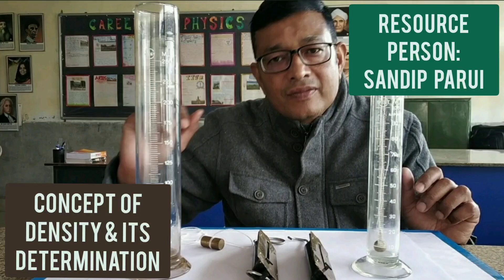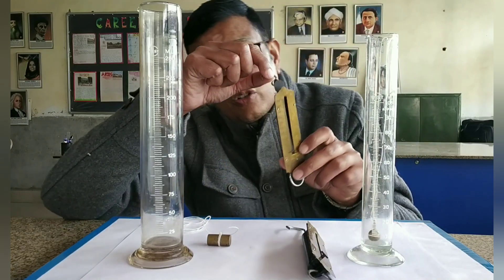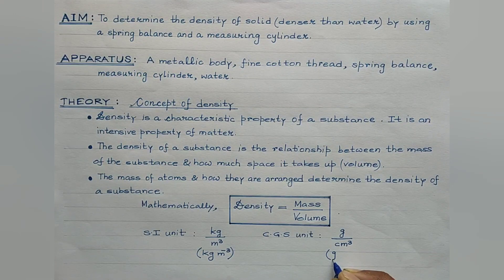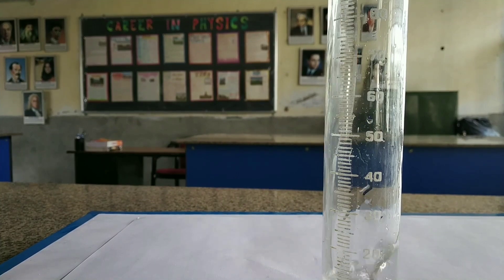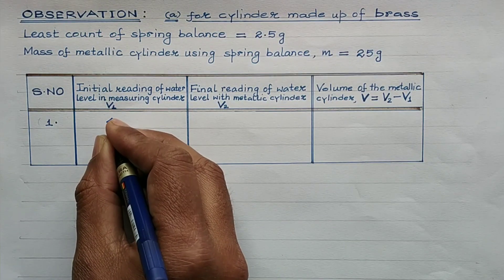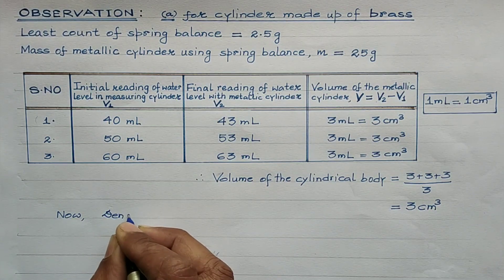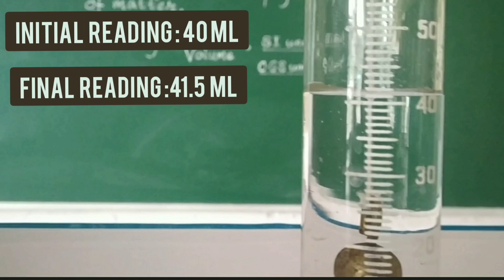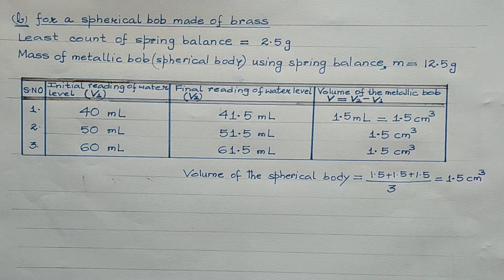CONCEPT OF DENSITY & DETERMINATION OF DENSITY OF A BODY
CONCEPT OF DENSITY:

Density is a characteristic property of a substance.The density of a substance is the relationship between the mass of the substance and how much space it takes up (volume).
The mass of atoms, their size, and how they are arranged determine the density of a substance.

Density equals the mass of the substance divided by its volume; D = mass/volume
Objects with the same volume but different mass have different densities.Density is a physical property of matter that expresses a relationship of mass to volume. The more mass an object contains in a given space, the more dense it is. It tells us about how closely packed together the atoms of an element or the molecules of a compound are.
Density is therefore called an intensive property of matter.

The density of a material is strongly connected to other intensive properties, particularly temperature. Many materials expand when they are heated. Because a material that expands takes up a larger volume, its density decreases. This phenomenon occurs in all forms of matter: for example, solids, liquids, and gases. The tightly coupled relationship between density and temperature explains how hot air balloons work. When the air inside of a balloon is heated it expands and its density decreases. The balloon thus gains positive buoyancy with respect to the colder air surrounding it, and it floats into the sky.

Density is a fundamental physical property of matter. It is commonly used as a means of categorizing and identifying different materials. In addition, a thorough understanding of the concept of density is critical for building ships and lighter-than-air craft such as hot air balloons.